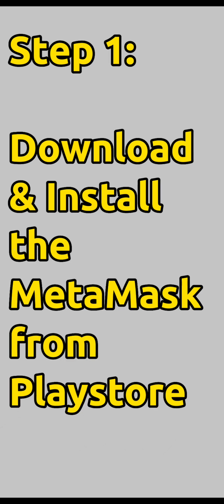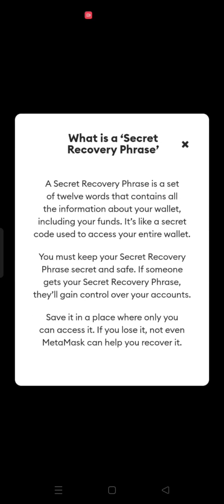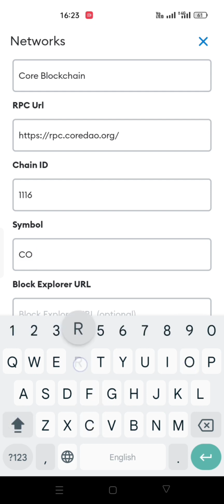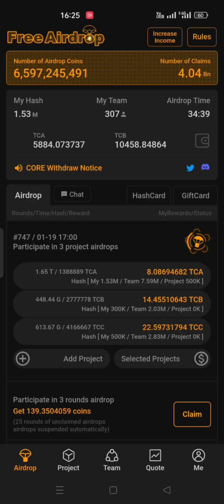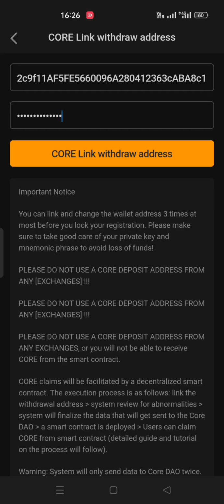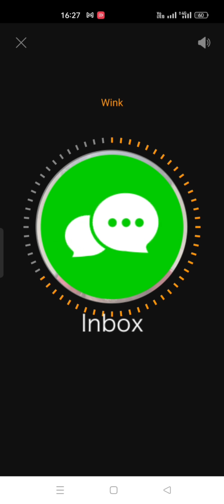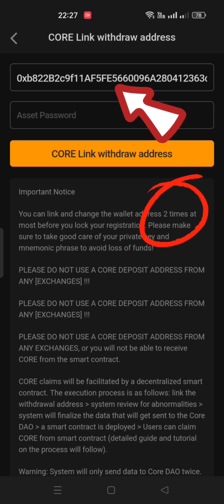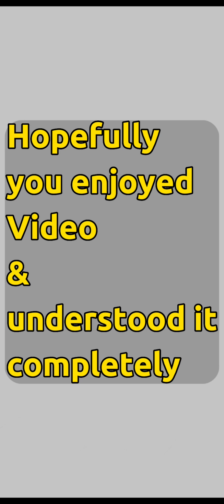How to withdraw Core Coins? | Migration of coins from Satoshi app to MetaMask wallet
Settings;

Chain ID：1116
Currency Symbol: CORE